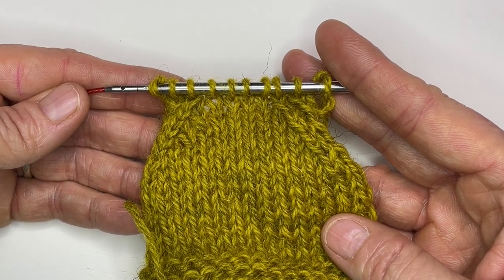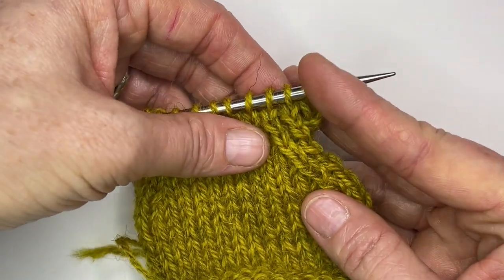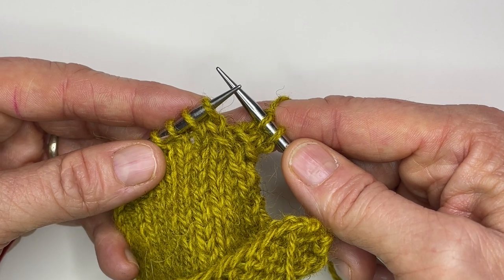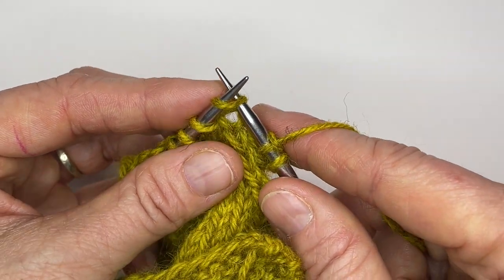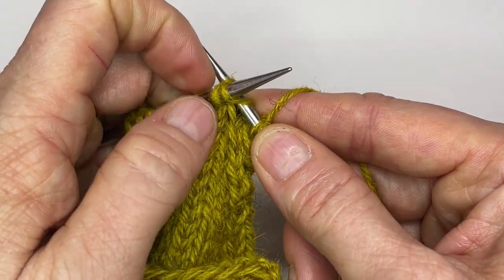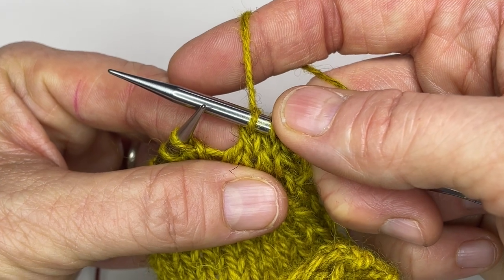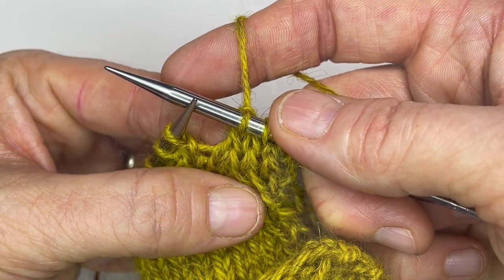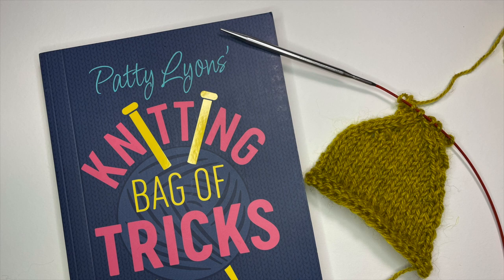How do I make a neater SSK decrease in my knitting? A tip from Patty Lyons!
Have you ever noticed that the SSK (slip slip knit) decrease never looks quite as neat and tidy as the K2 tog (knit two together)? In this video, we show you how to make those SSKs look just as good as your K2togs!

This tutorial provides an overview, then you'll see the technique regular time, and finally in slow motion.

We saw this knitting hack demonstrated by Patty Lyons on Instagram, then we realized it's also in her book, Patty Lyons' Knitting Bag of Tricks.

This book is an AWESOME resource — it includes this SSK tip (page 100) plus so many more. We highly recommend it:

Pictured in the video, Cumbria by the Fibre Co in colorway Buttermere

Or visit us in person in Camden, Maine!